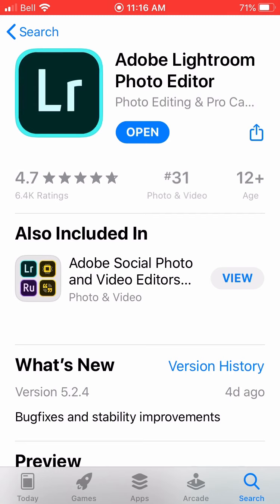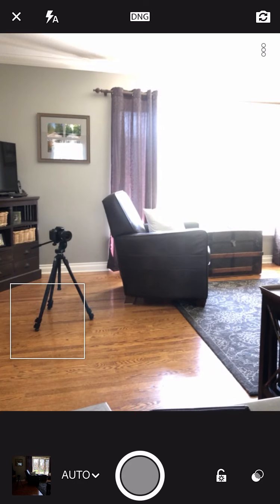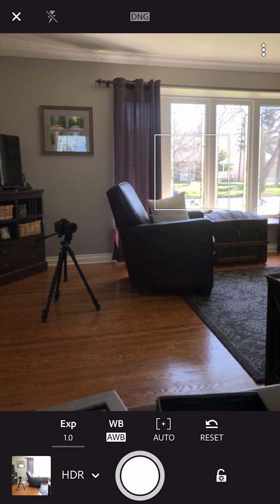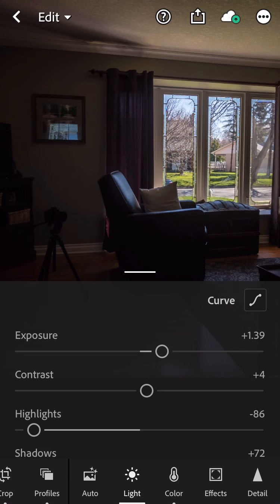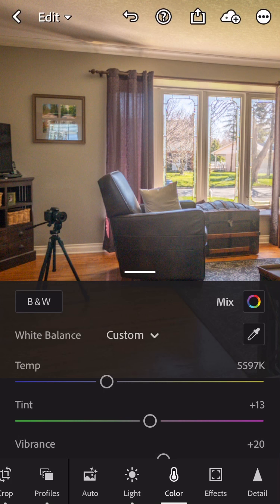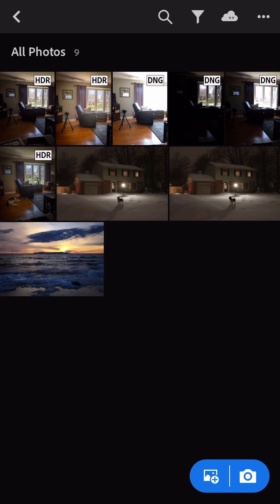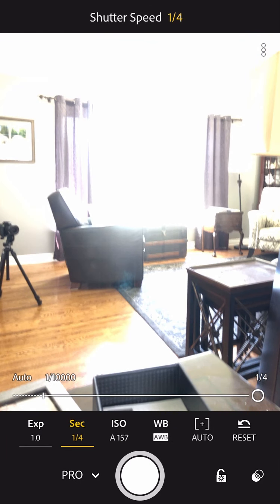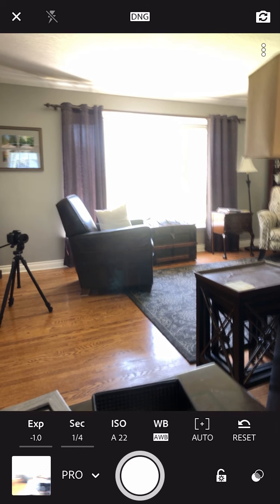Adobe Lightroom Mobile App: A quick look